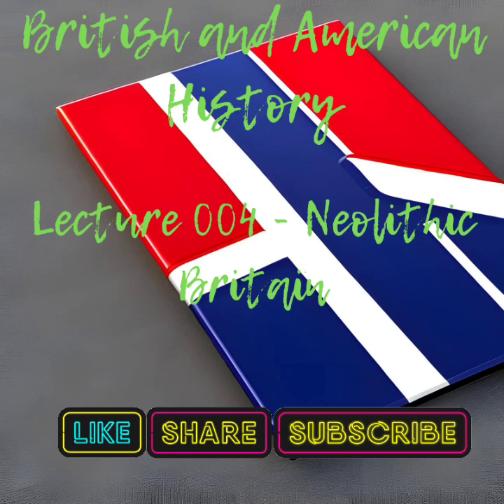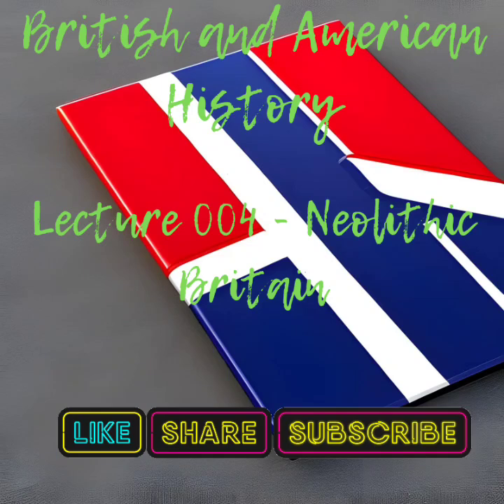Neolithic Britain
Lecture in the British and American History Lecture series in which I talk about Neolithic Britain.